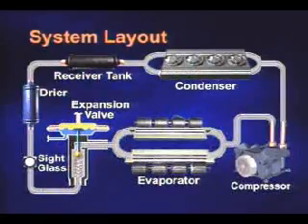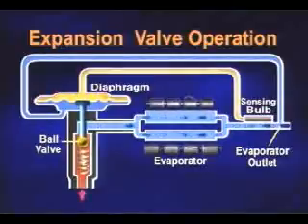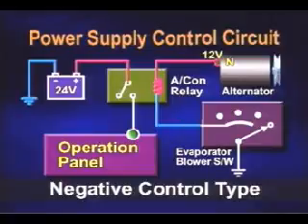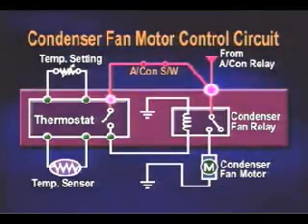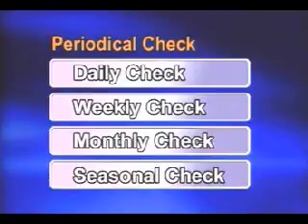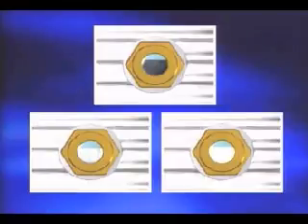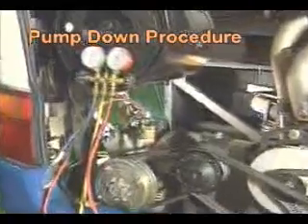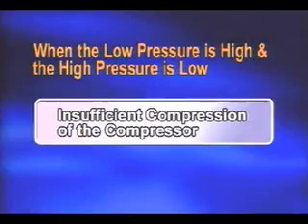Roof on AirconKIA